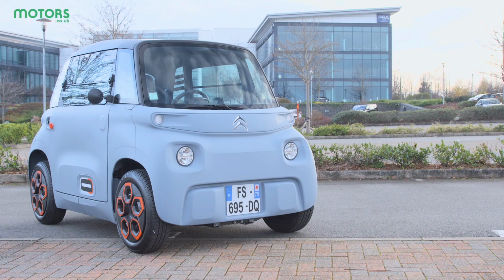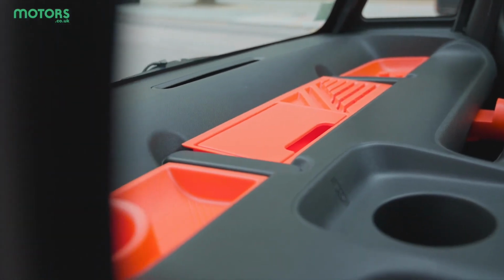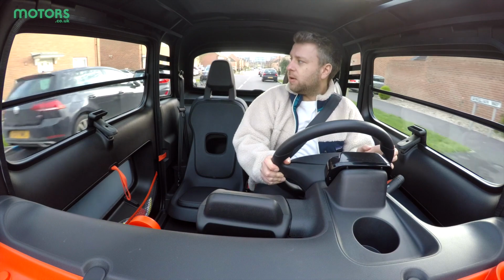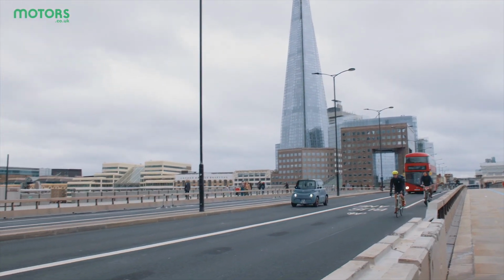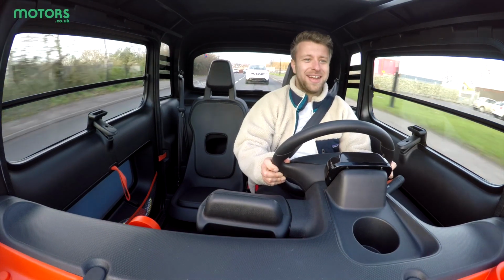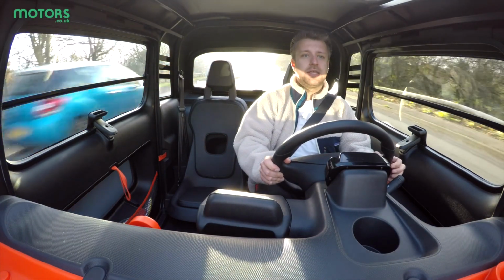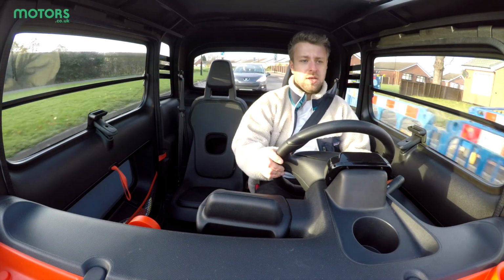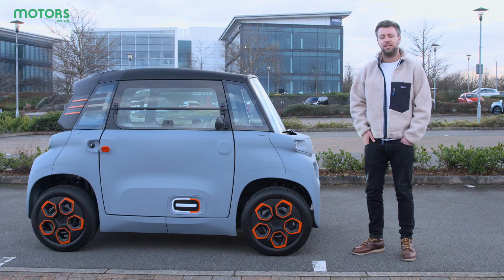Motors.co.uk - Citroen Ami Review